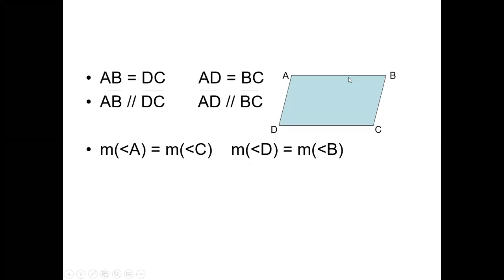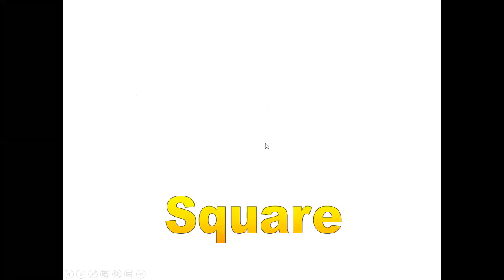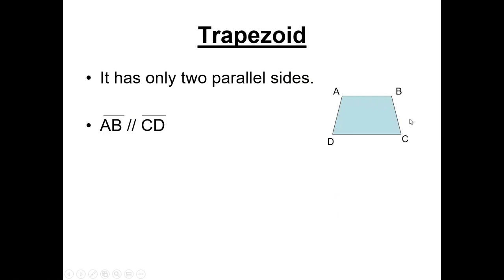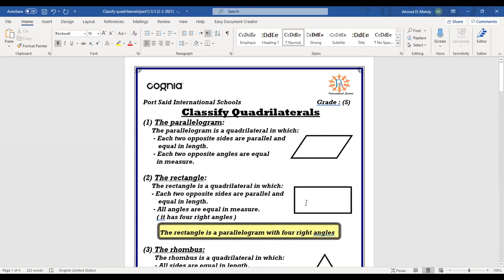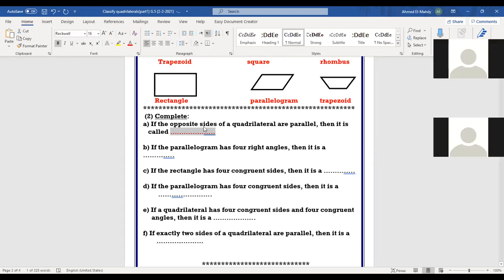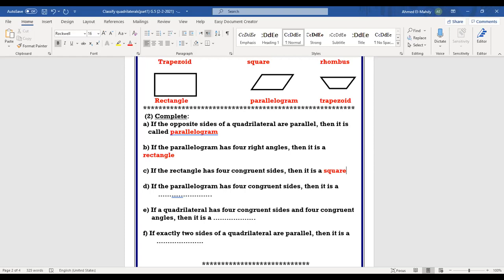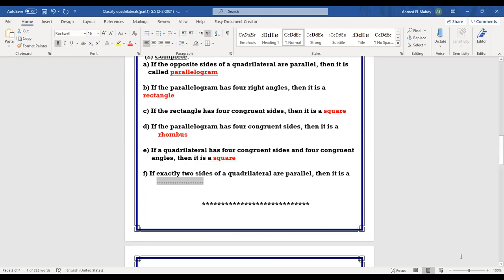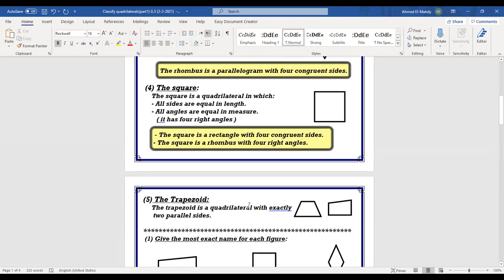Math -G 5- 2 Feb. - Classify quadrilaterals (Part 1)